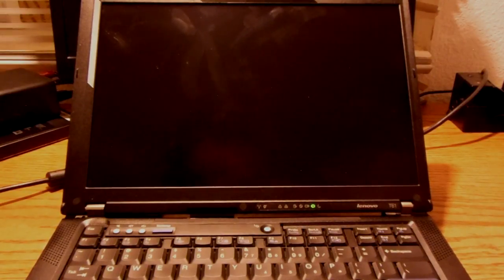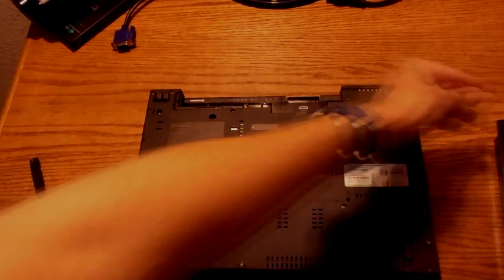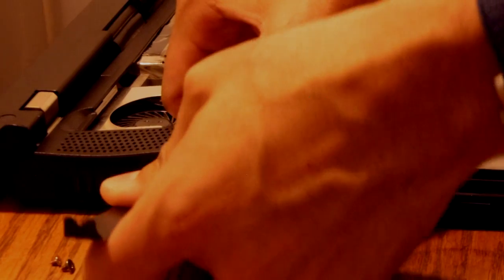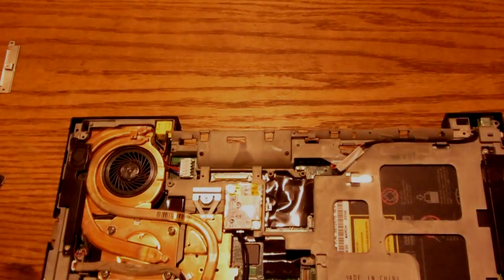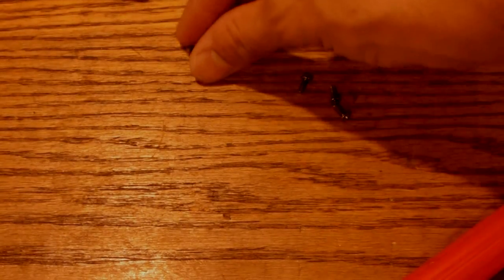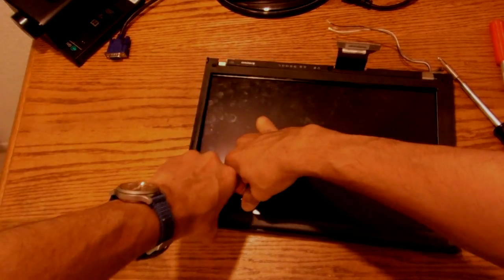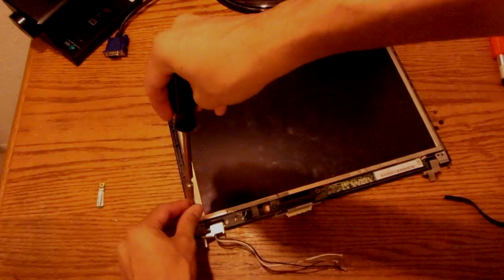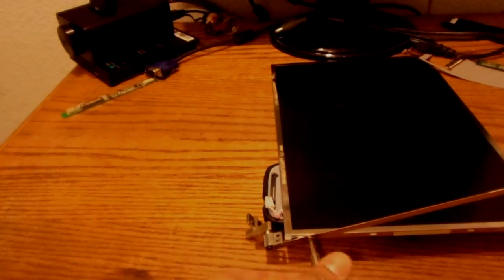Lenovo ThinkPad T61 screen removal (14" Widescreen model)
T61 LCD teardown. I fast forwarded/removed the parts where they are pretty self explanitory, the video would be like 40 minutes long. I'll reassemble the LCD and post a video of it as well.